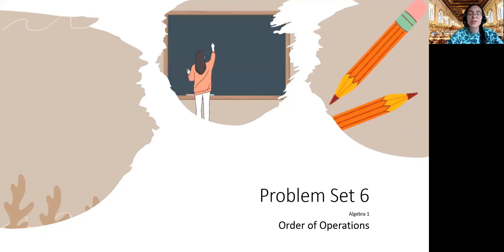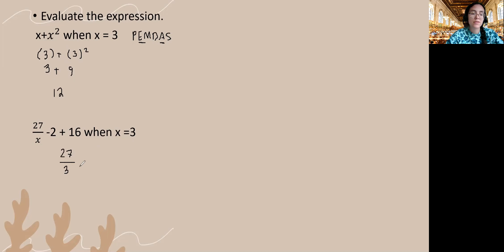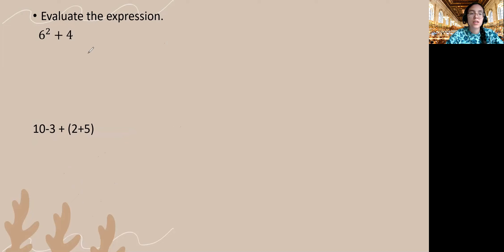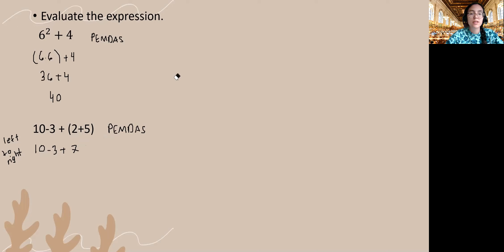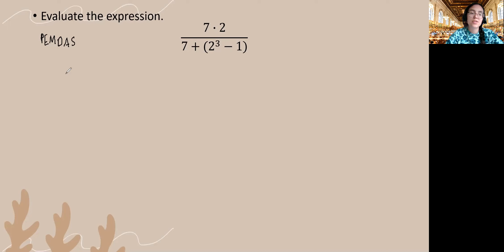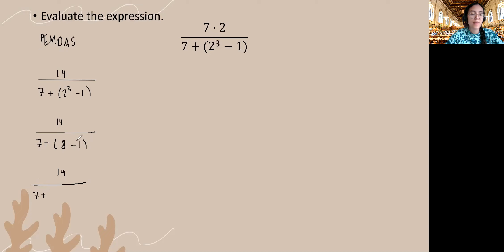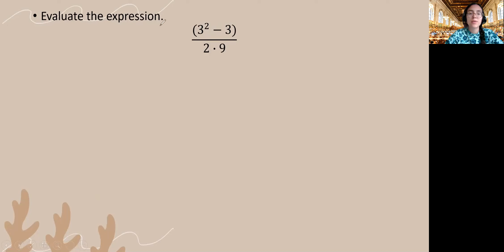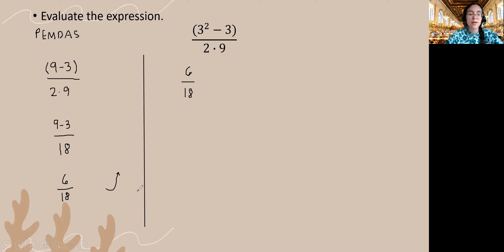Obsessed With Order of Operations! More Examples! Practice Set| Algebra 1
There is a typo in the last slide! There should be a division sign and not a plus sign in the expression labeled b. My apologies!

In this video we work on our Order of Operations Practice Set. In this we evaluate expressions using PEMDAS and ask students to think of a Logical Reasoning question.

Answer to Try It On Your Own:
Then answer is b.

I am Stephanie and I created this channel, Math Specs, with your math success in mind! Due to the unprecedented nature of recent events and an already lack of funding for STEM, I hope to create this channel as a small bridge for those students who may wish to review some fundamental topics through the summer or for those who are looking to reintroduce the beauty (and fun!) of math into their lives. I sincerely hope you can join us.

Through the math content I create I hope to create a learning environment that is patient, approachable and fun for all.

Math is your friend, and remember "Yes, you can!"

I plan to be as thorough and complete when covering topics, which I hope will provide the feel of math course from beginning to end.

Current Topic: Algebra I

Thanks ! ☺️

I am currently working on making the lecture notes available for your use a student (and more to come soon!!)